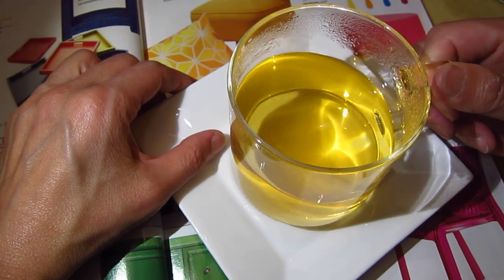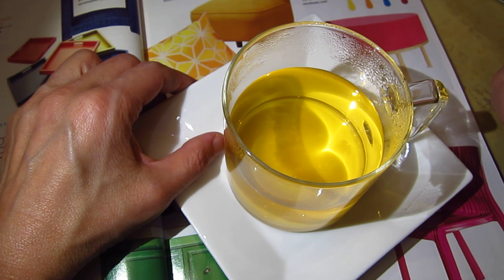blablabla tea asmr 03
This is the particular macaroon mix we used in this video: